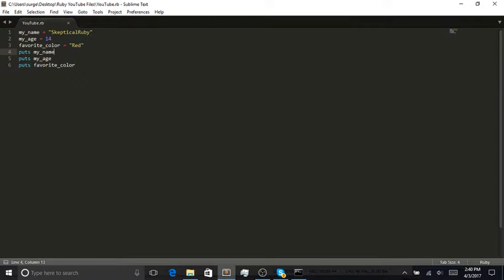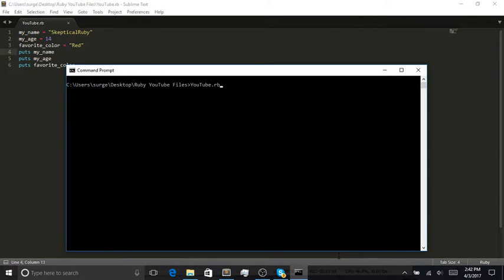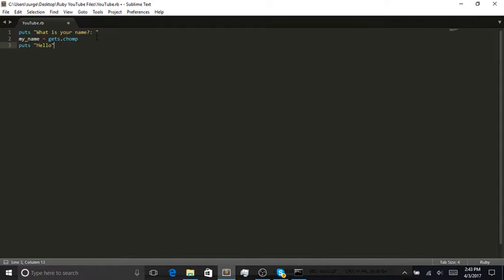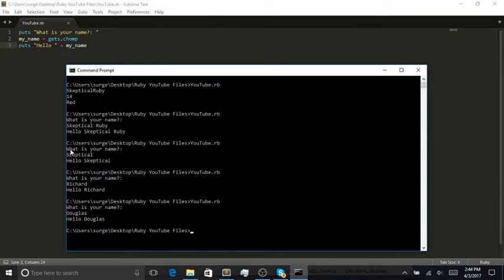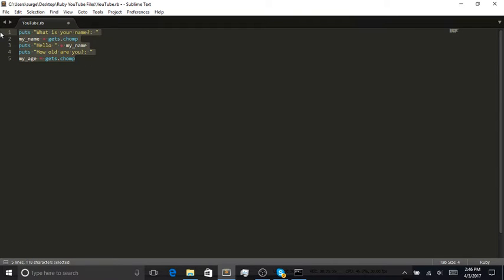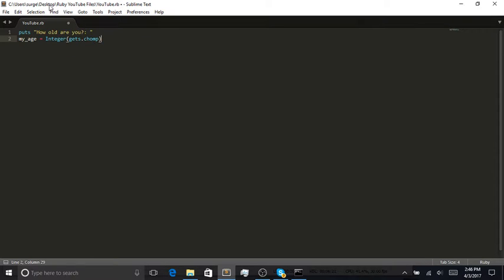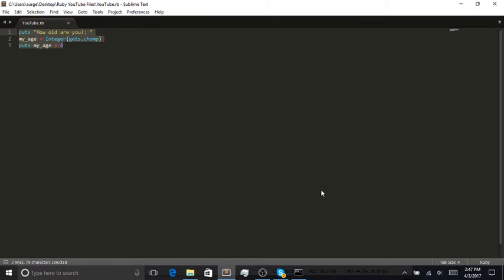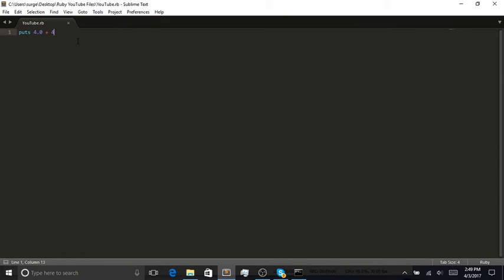Ruby Tutorial Ep. 4 | User Input!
Welcome t 4 to my Ruby Tutorial series where I teach you how to receive user input with gets.chomp!